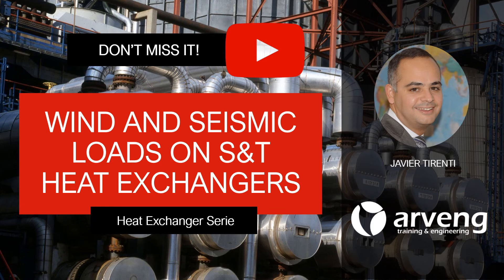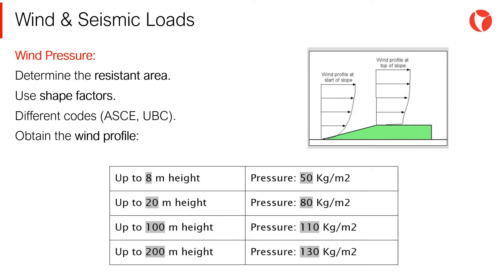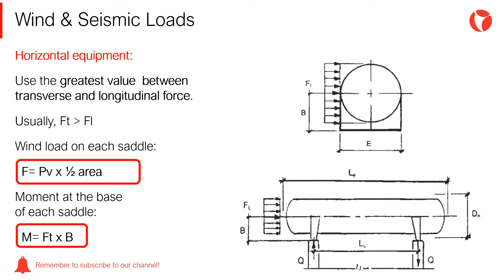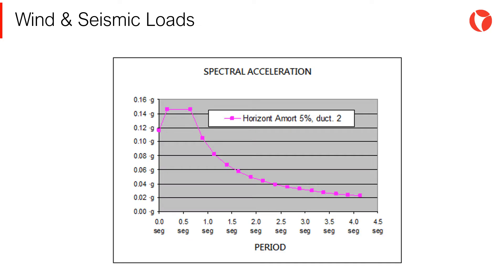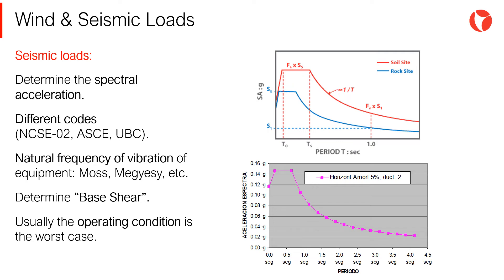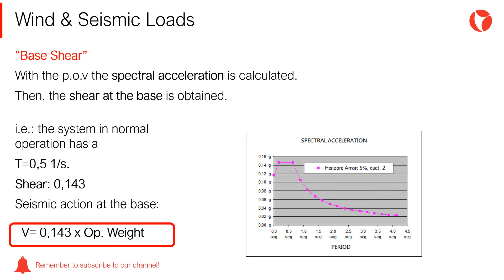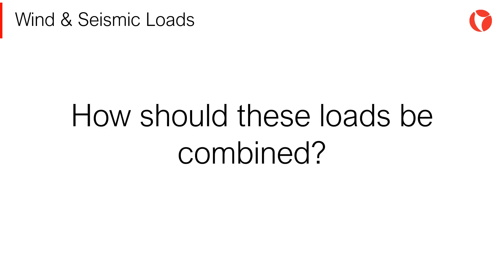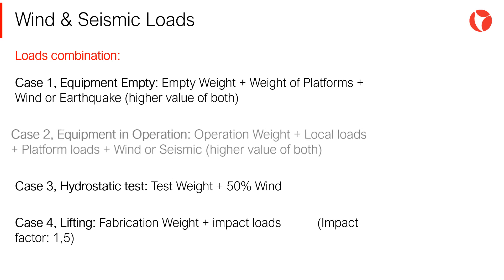11. Wind and seismic loads on S&T heat exchangers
In this video you will find a summary of the fundamental aspects of wind and seismic loads on S&T heat exchangers.